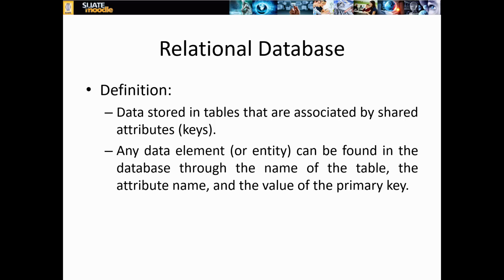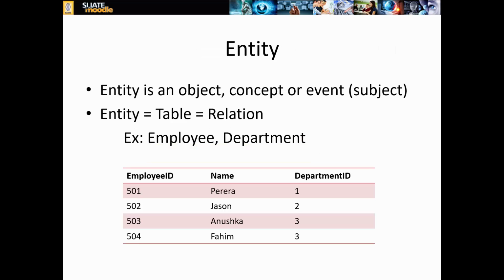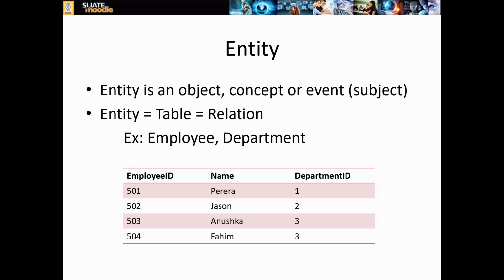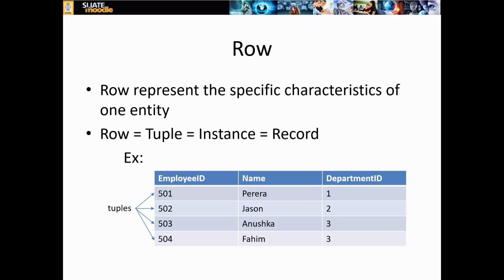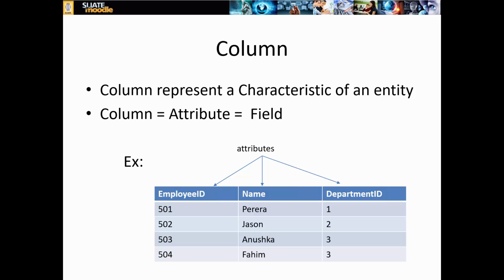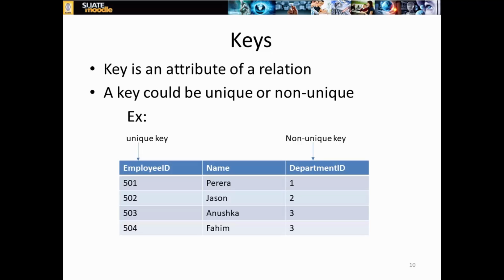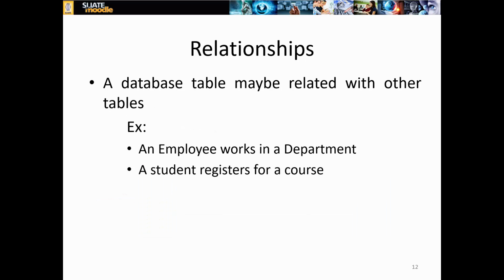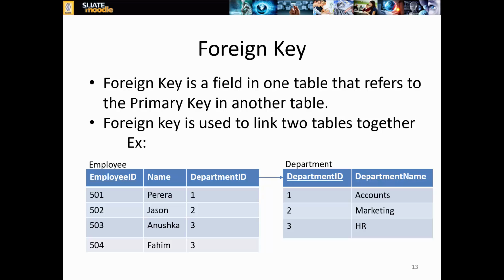Relational Database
Third Lesson Video